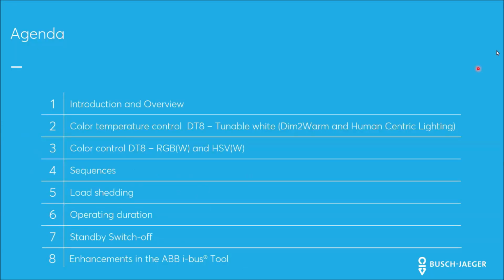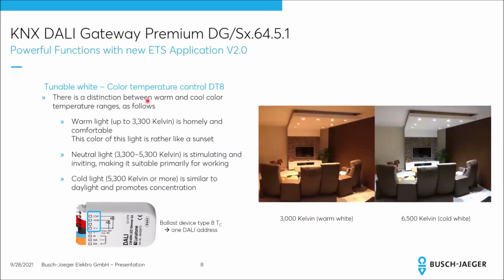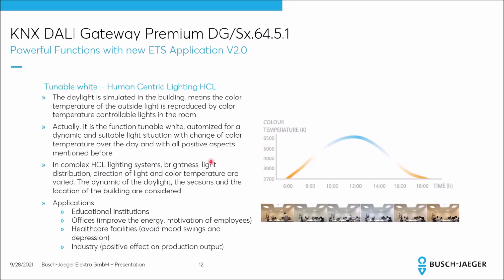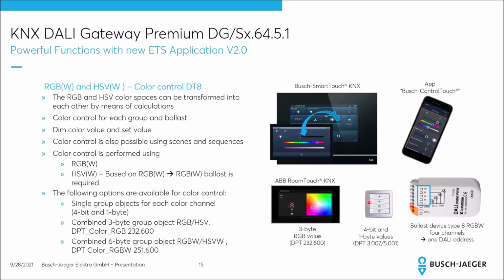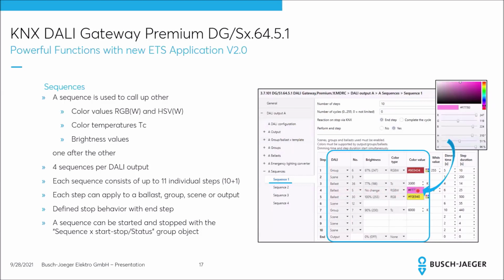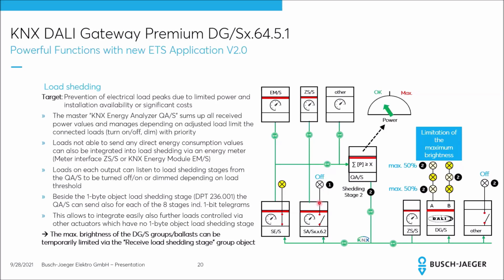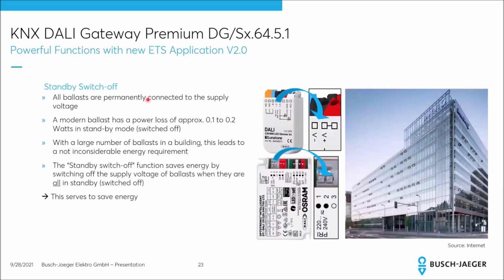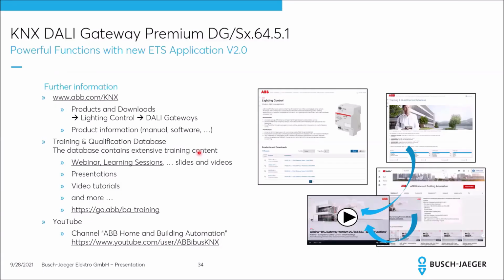KNXperience - BJE KNX DALI Gateway Premium DG/S - Powerful Functions with new ETS Application V2.0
Webinar from the Building Automation Competence Center Europe.
Content:
- Color temperature control DT8 Tunable white (Dim2Warm and Human Centric Lighting)
- Color control DT8 RGB(W) and HSV(W)
- Sequences
- Load shedding
- Operating duration
- Standby Switch off
- Enhancements in the ABB i-bus® Tool